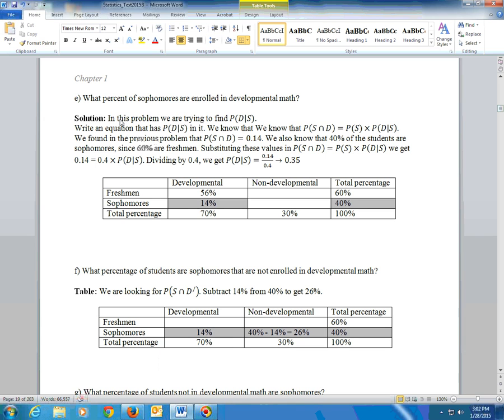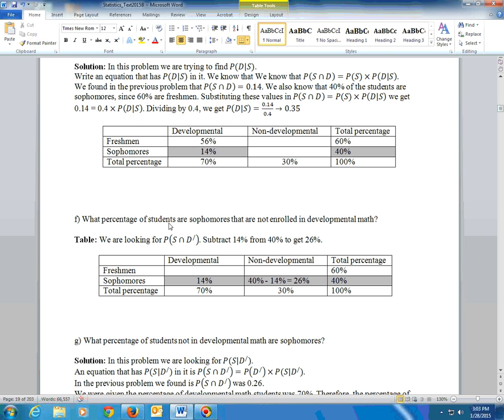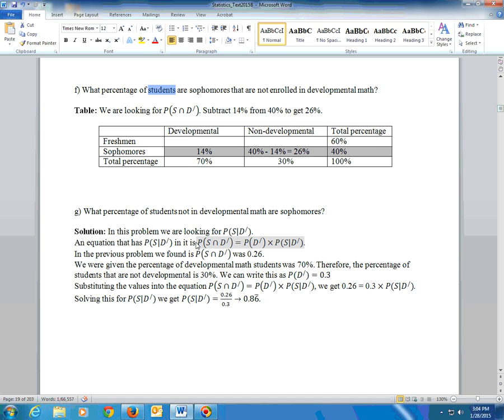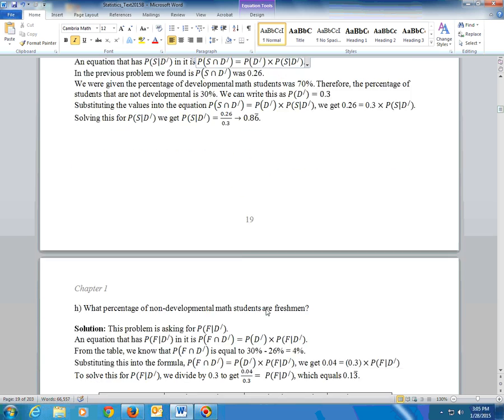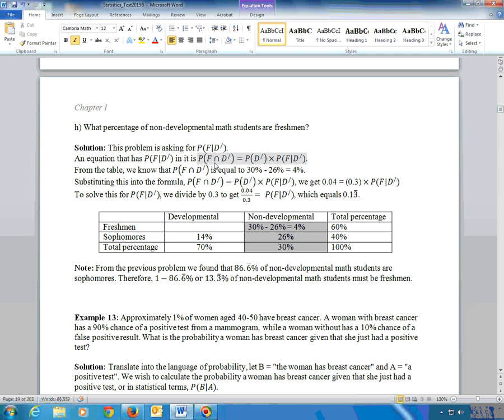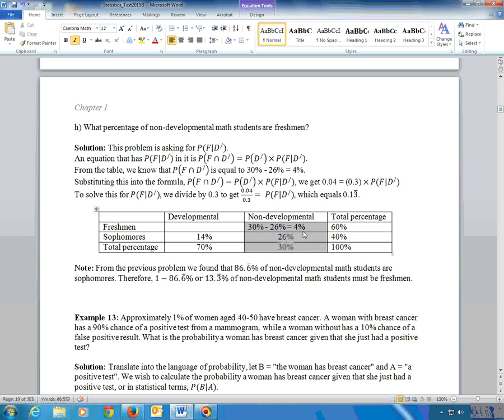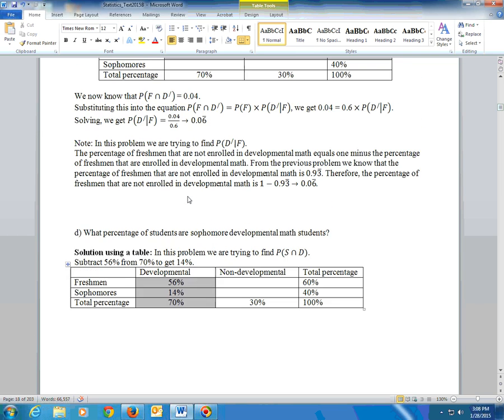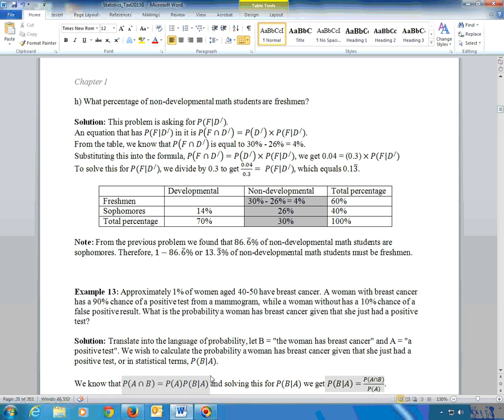Section 1.3 example12 part B Conditional probability